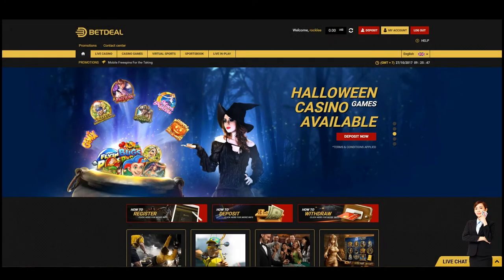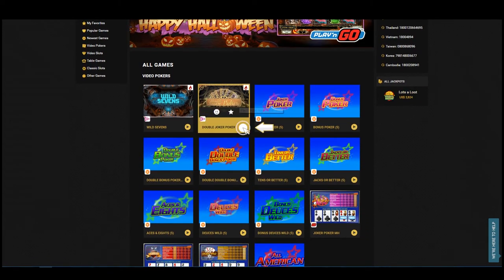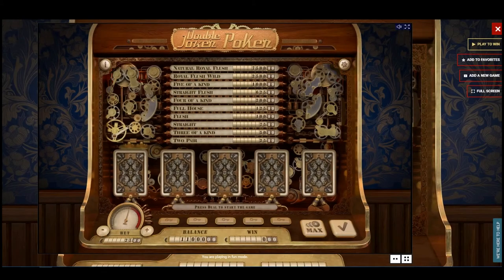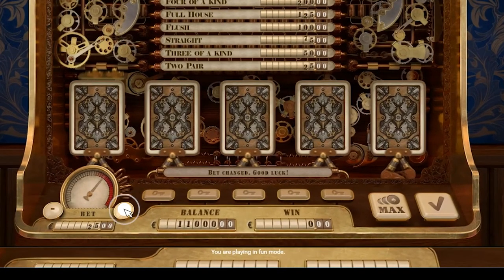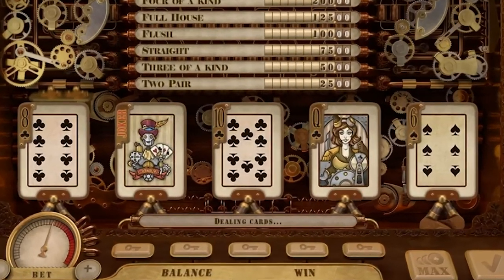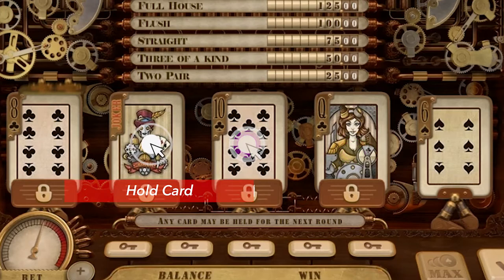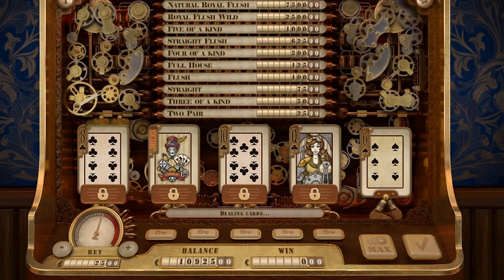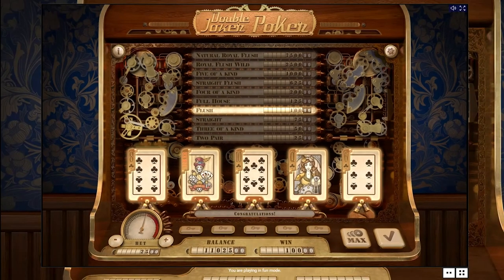How to play Double Joker Poker - BetDeal.com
This is a tutorial on how to play Double Joker Poker at BetDeal.com
You can try play it for free!